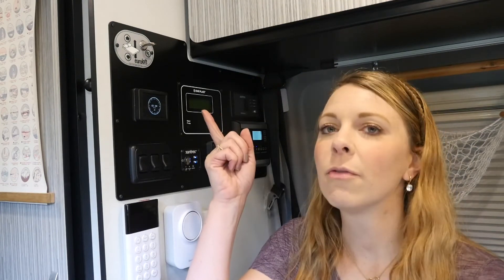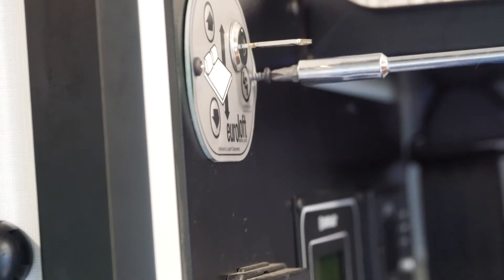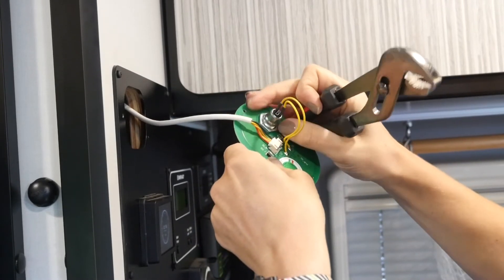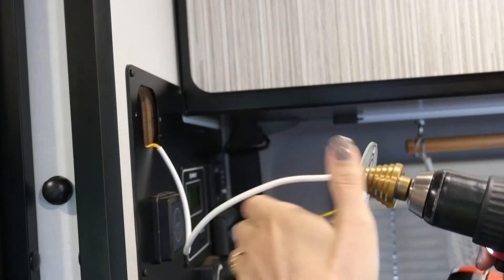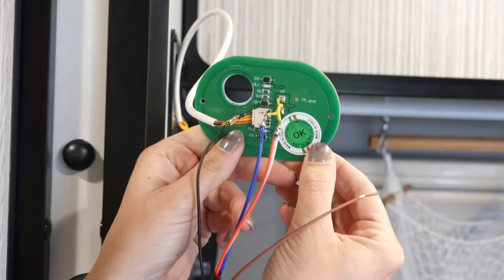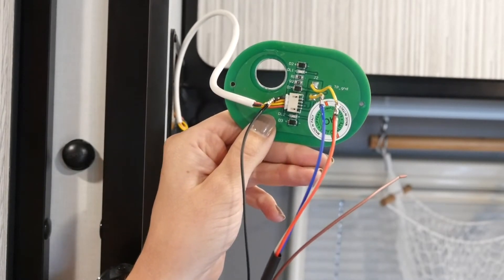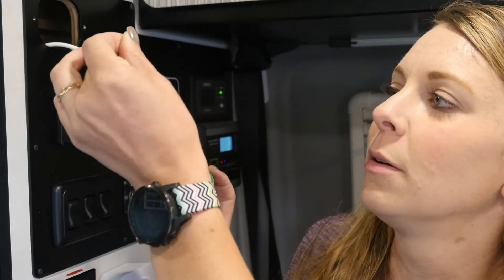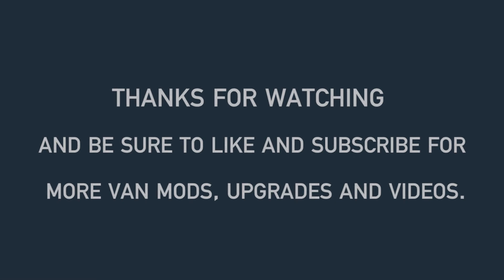How-to with Hermes: Swapping the Winnebago Revel bed key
Want a sleek push-button to control your EuroLoft bed? Here's a quick how-to on swapping the the original key for a one-push power button in the 2021 Winnebago Revel.

For this project you will need used:
- Push-button switch
- Wire cutters/wire stripper
- Wrench
- Cordless drill (ideally with step bit)
- Soldering iron (or other wire connector)
- Heat shrink tubing and electrical wire